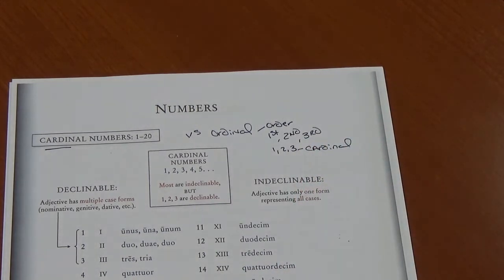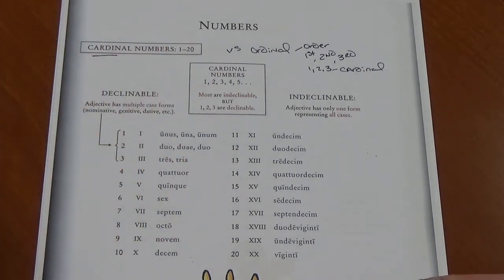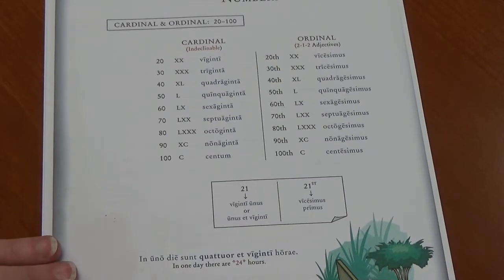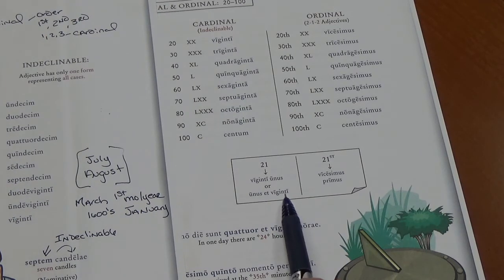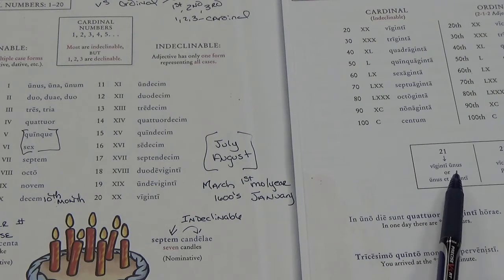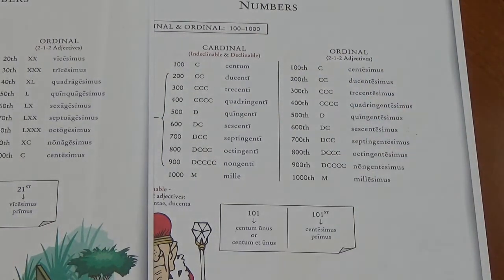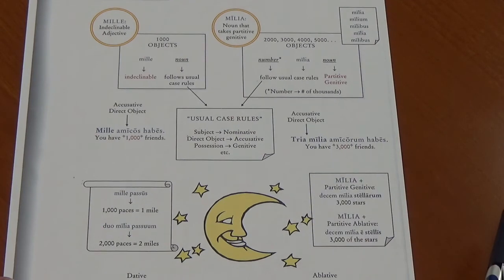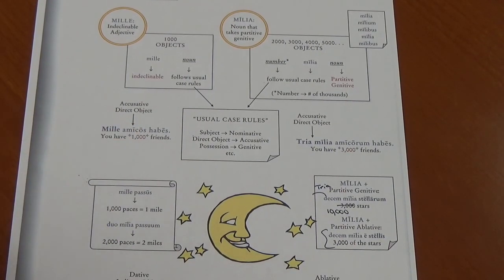Cardinal Numbers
In this mini lesson we will cover Cardinal Numbers 1-1,000.